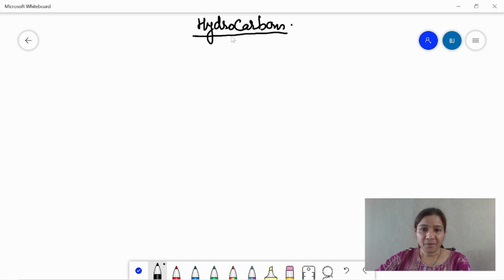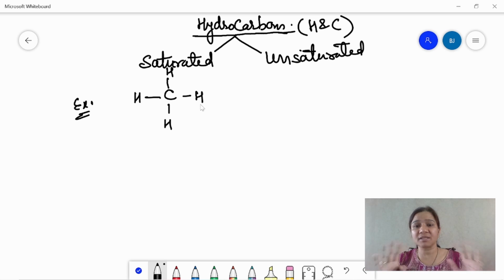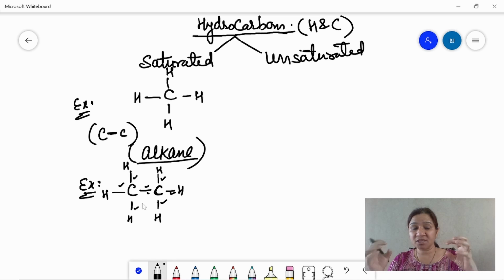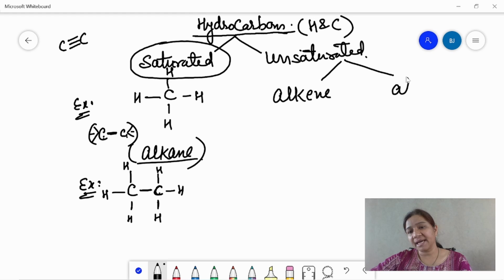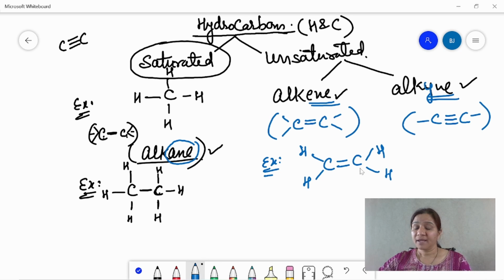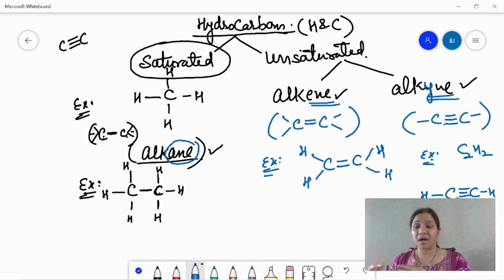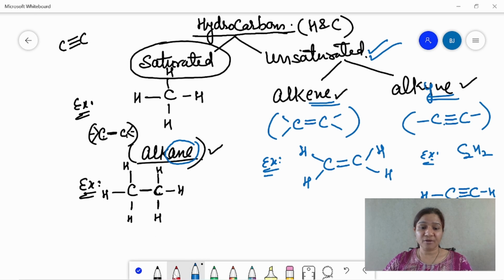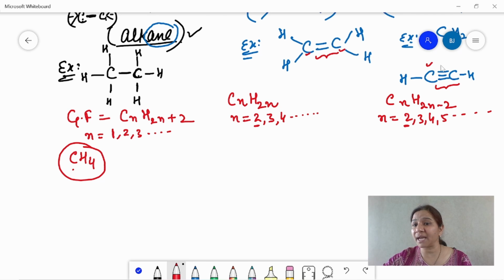CLASSIFICATION OF HYDROCARBONS | ORGANIC CHEMISTRY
In this video, I have explained the topic of the classification of hydrocarbons. If you have any doubt please feel free to message them in the comment section and I will respond to them as soon as possible.